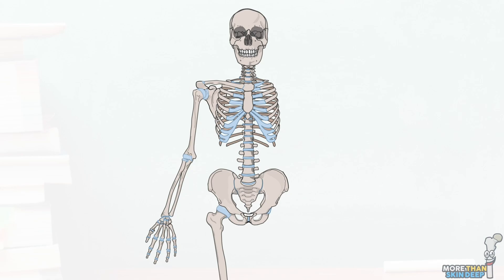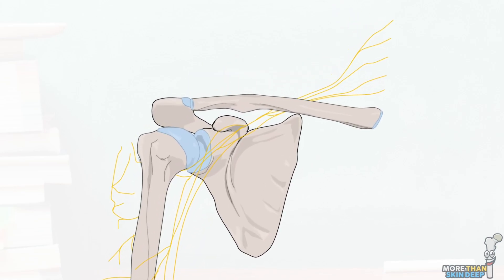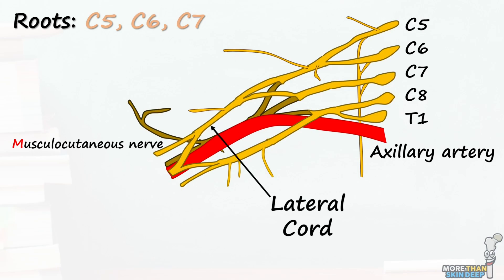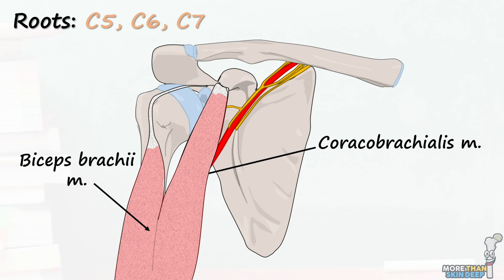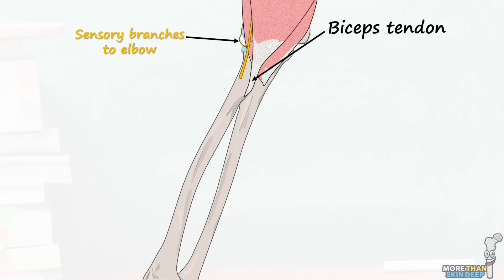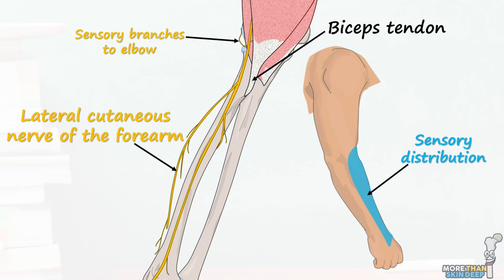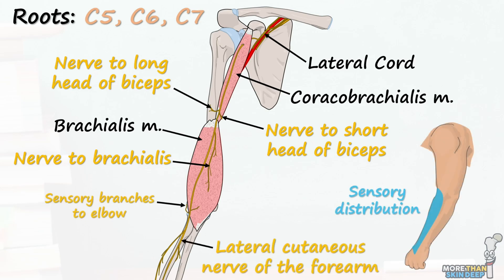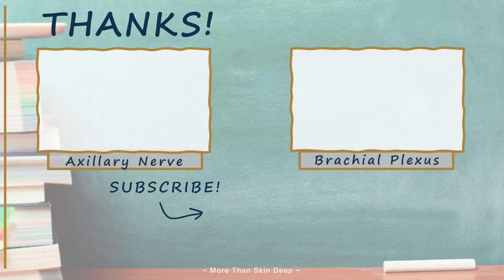The Musculocutaneous Nerve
📌 Musculocutaneous Nerve Anatomy | Course, Innervation & Clinical Relevance
In this video, we break down the anatomy of the musculocutaneous nerve — a key terminal branch of the brachial plexus that plays a major role in upper limb function.

We’ll walk through the nerve’s course, from its origin off the lateral cord, through the coracobrachialis muscle, and into its terminal sensory branch — the lateral cutaneous nerve of the forearm. Learn which muscles it innervates, what happens when it's injured, and how to test it clinically.

This video is perfect for students preparing for USMLE, MRCS, PLAB, or anyone studying upper limb neuroanatomy.

🧠 What you’ll learn in this video:
The origin of the musculocutaneous nerve (C5–C7 roots)
Its path through the arm, including piercing coracobrachialis
Motor innervation to the biceps brachii, brachialis, and coracobrachialis
Sensory distribution via the lateral cutaneous nerve of the forearm
Clinical signs of nerve injury